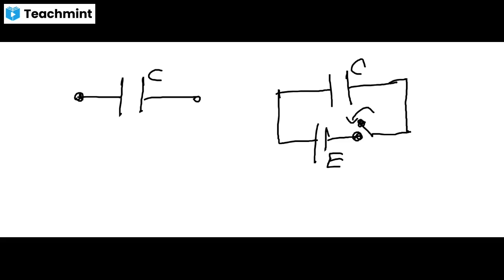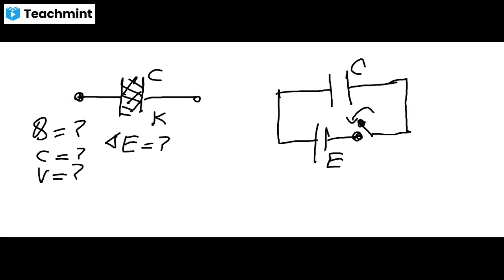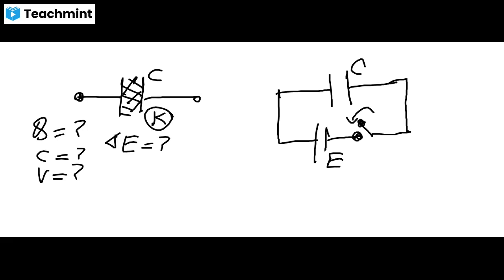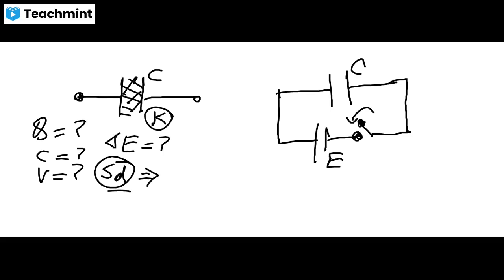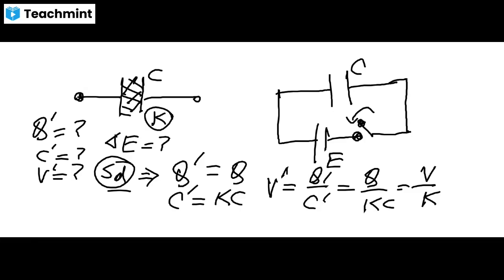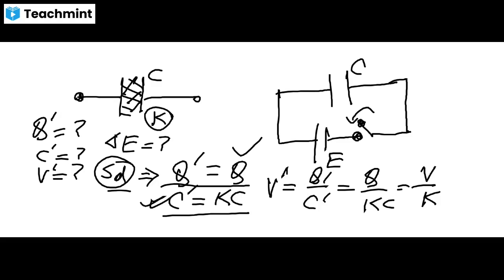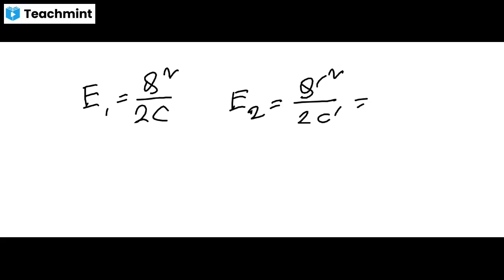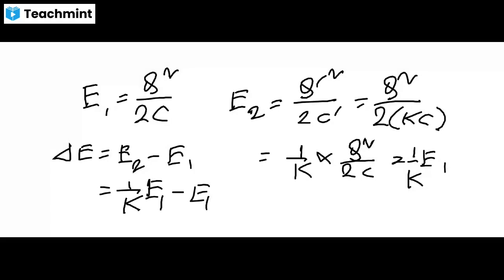What happens if space between the plates of capacitor is filled with dielectric after disconnecting